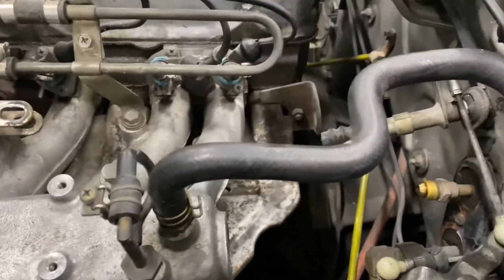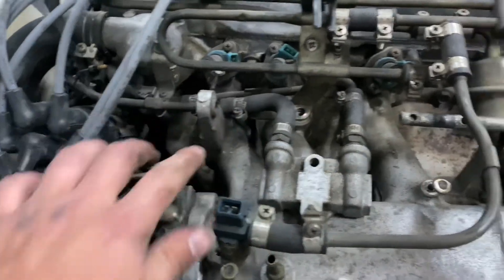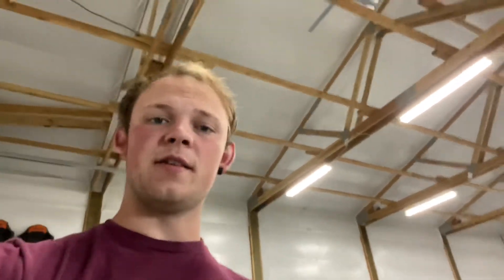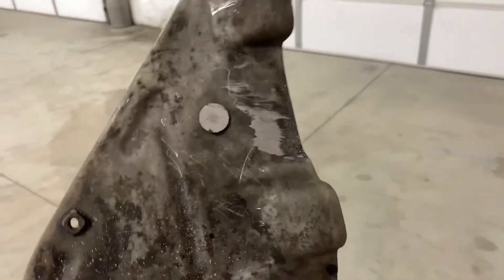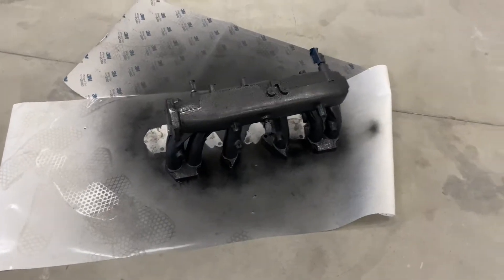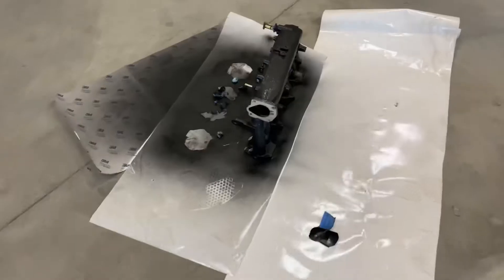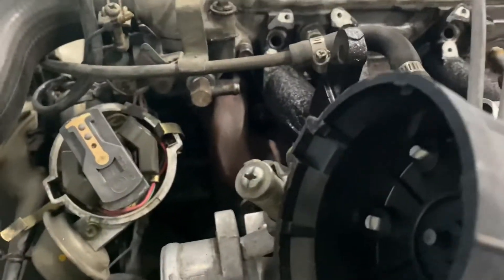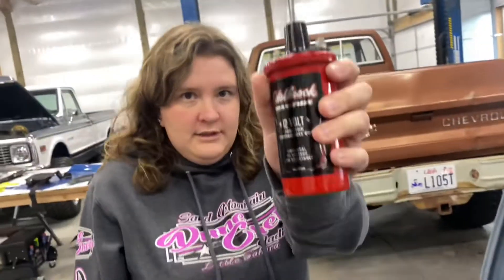WHAT HAVE I DONE TO THE DATSUN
In todays video we tear into the Datsun for some beauty products and and actually end up making the 280z run better than it ever has !